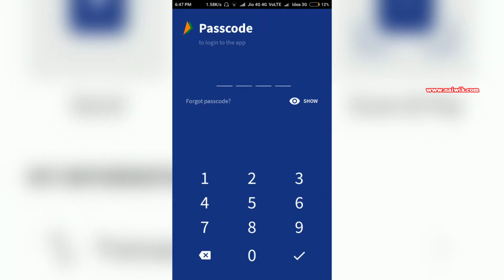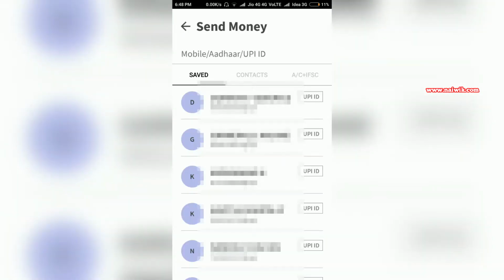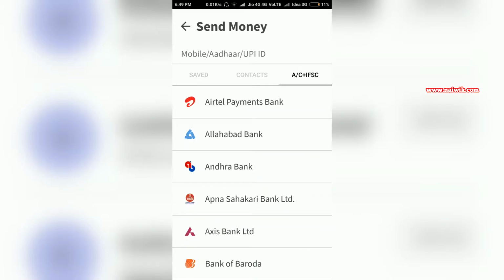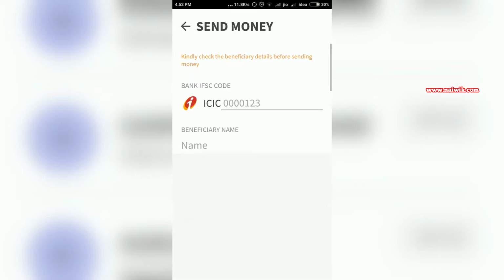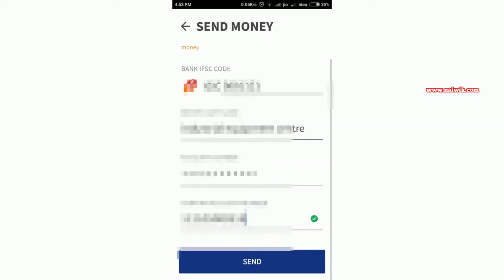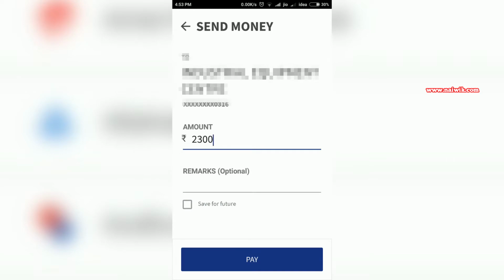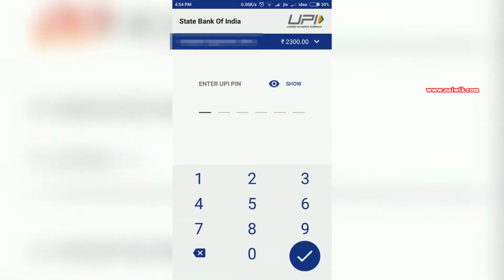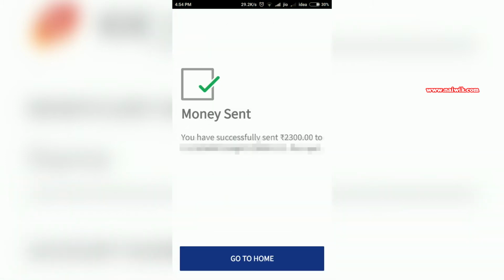How to transfer money Using IFSC code on BHIM UPI app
In this video you will see How to transfer / Send money Using IFSC code on BHIM UPI app